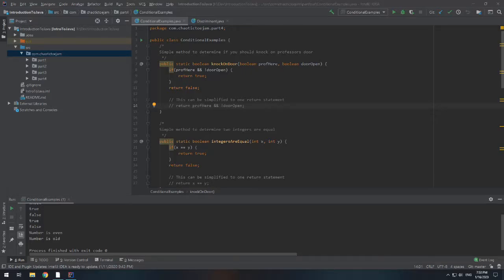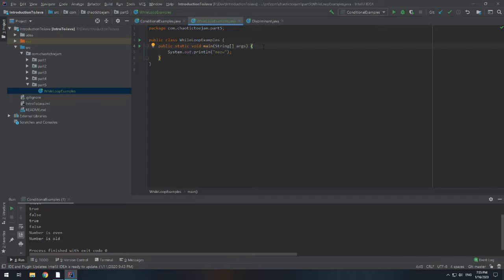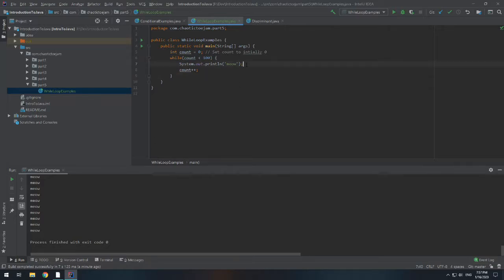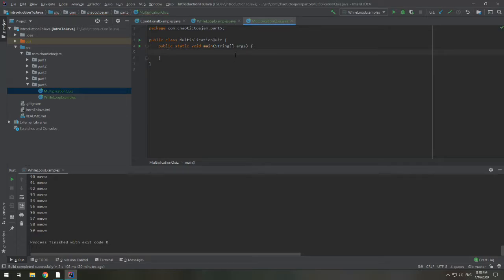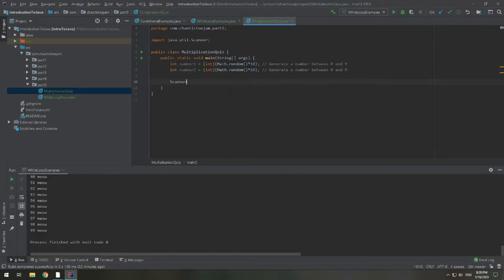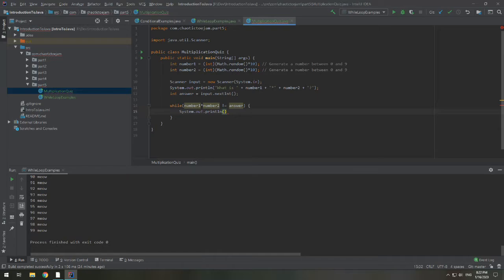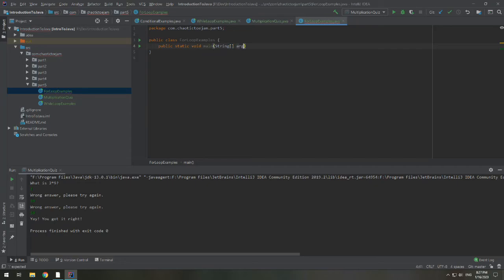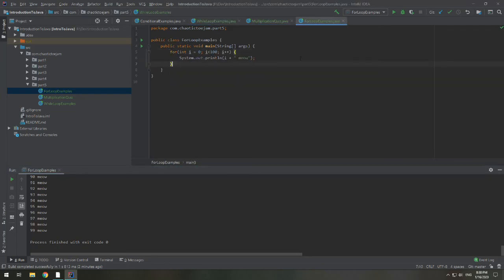Introduction To Java: Part 5 - Loops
This series reviews the fundamentals of the Java language.

In this video, you will learn how to use while loops and for loops in Java.